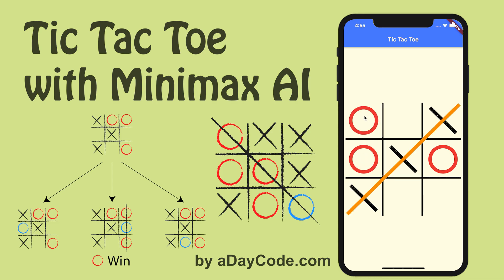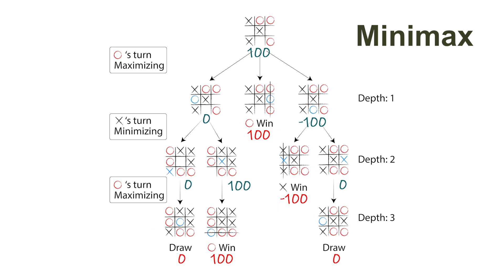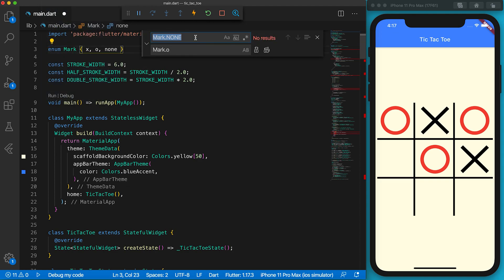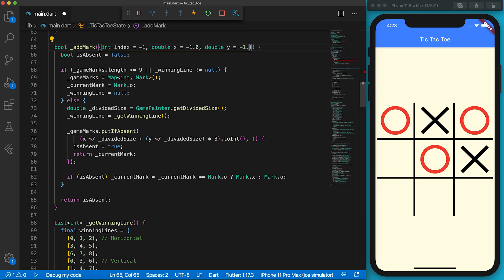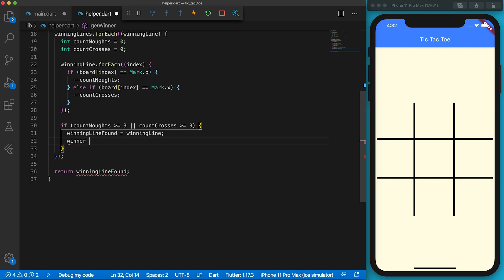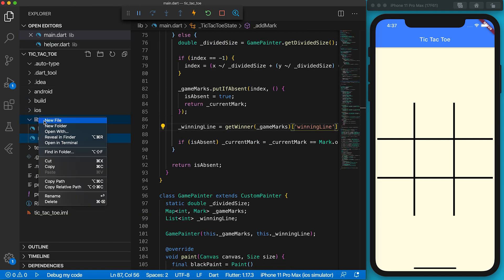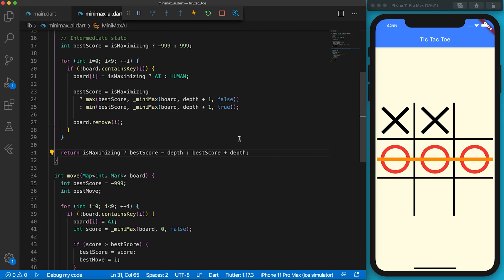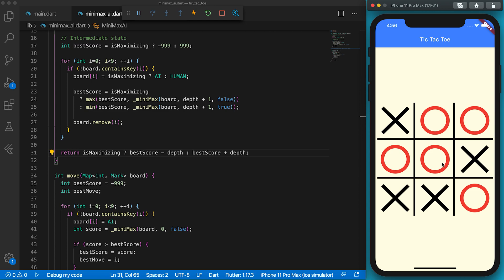Use Minimax AI to make an Unbeatable Tic Tac Toe Mobile Game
In this tutorial, we are going to inject intelligence into our Tic Tac Toe mobile game. The AI algorithm that we are going to implement is called Minimax. The world first chess-playing supercomputer Deep Blue also applied Minimax into the system. It is one of the important concept in computer science.